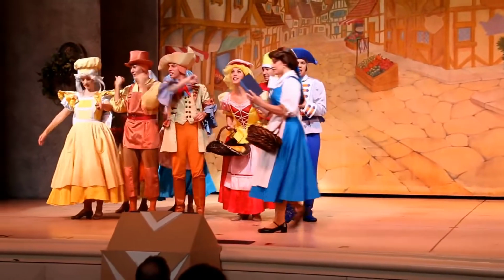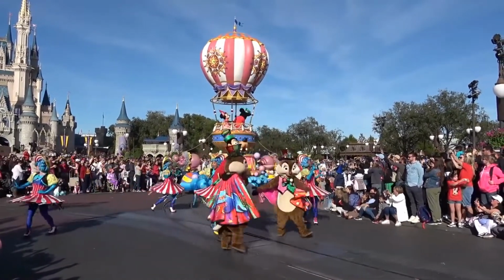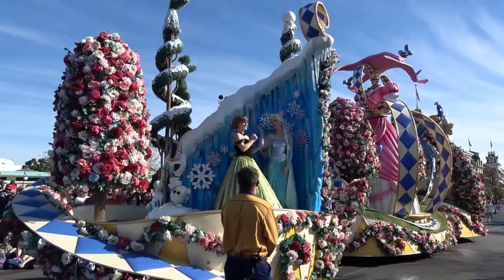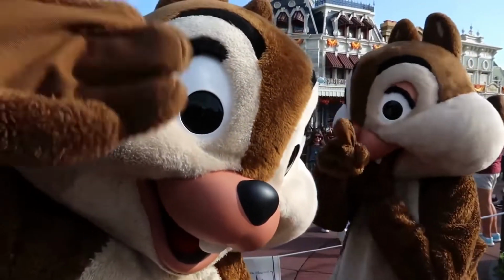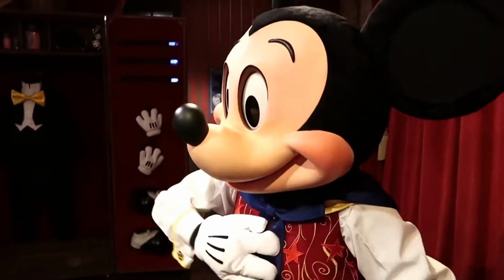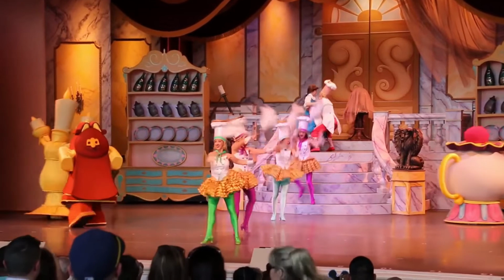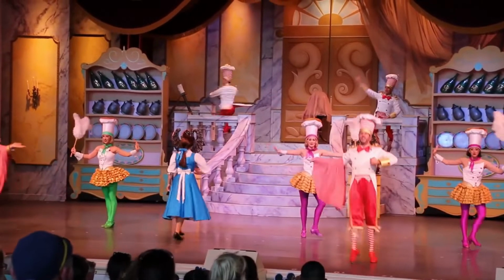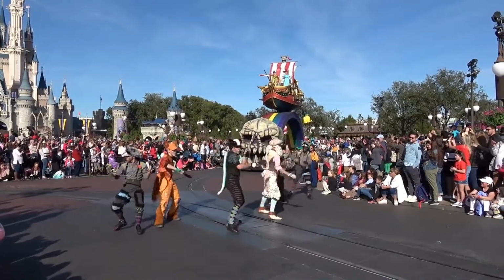What to Expect When Auditioning For Disney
Becoming a performer at Disney is extremely difficult but hopefully I can fill you in on what to expect when you step into that audition room.

Follow Chris from Orlando on Facebook

Video Credits:
How Many Disney Characters Can We Meet In 3 Hours At Magic Kingdom? | Walt Disney World

What to Expect When Auditing For Disney